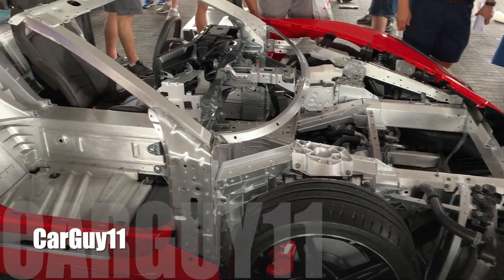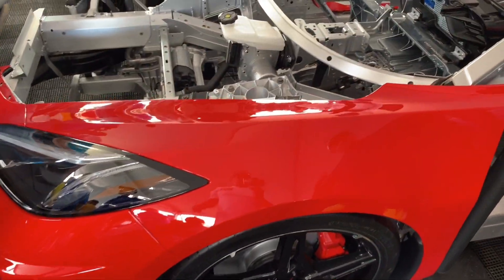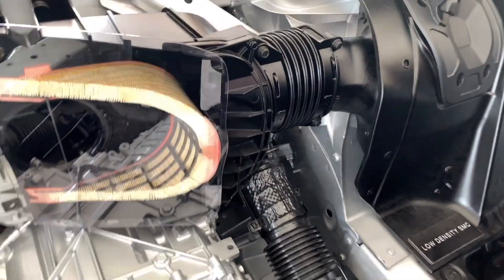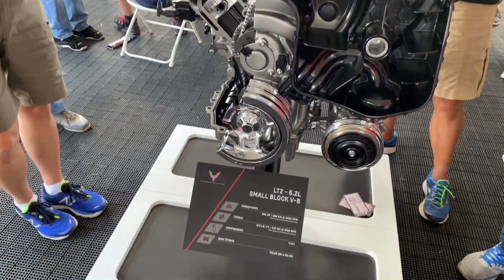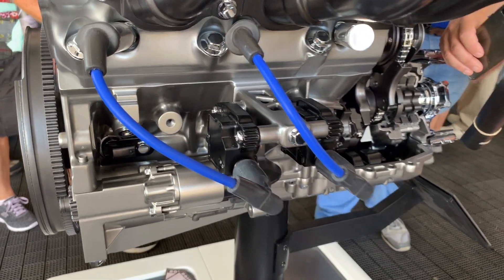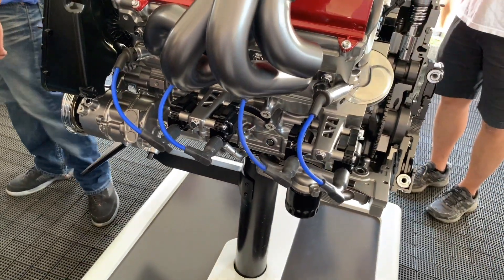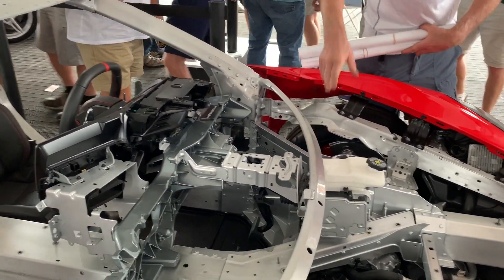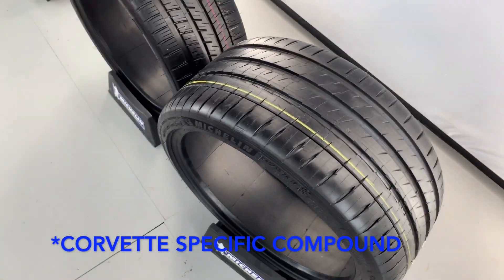What They Hid On The C8 Corvette!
Walk around of the C8 Cutaway chassis & powertrain!  Engineering details under the skin & conversation with design engineer!